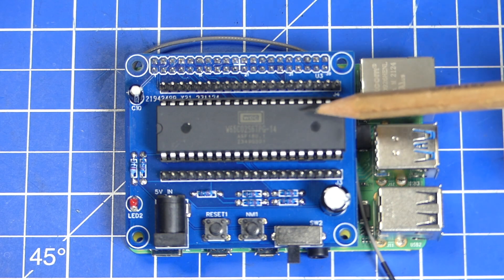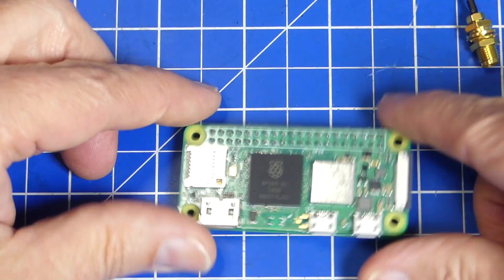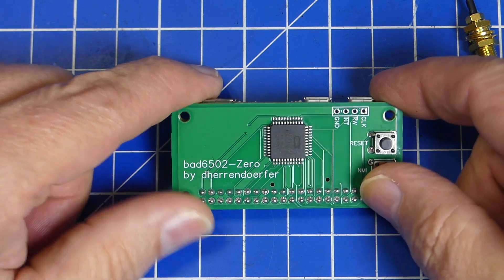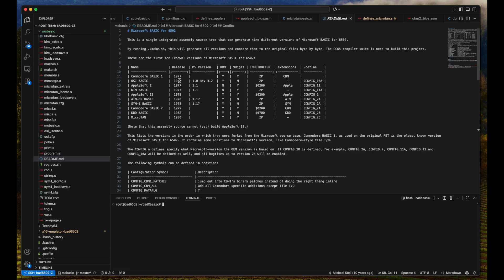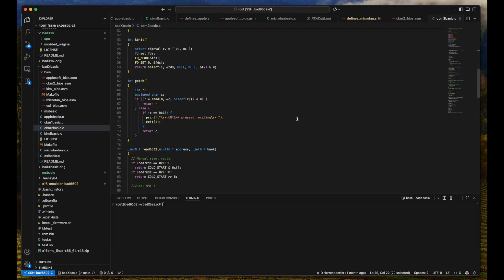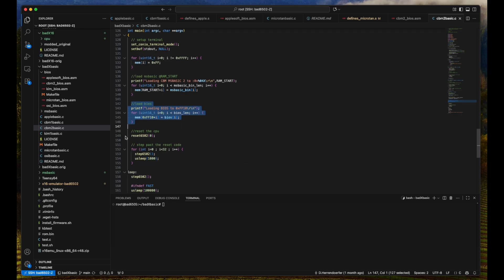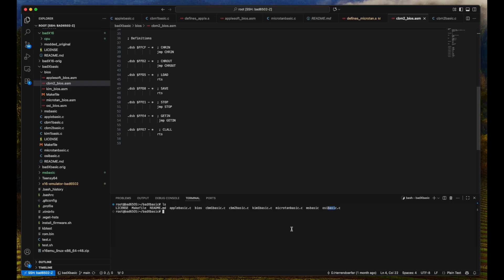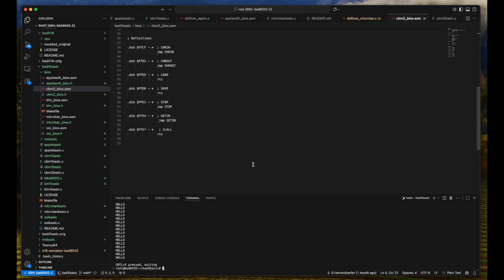bad6502 - no effort november project update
The chip shortage is upon us - nothing can fix that for now.
So let's build a vintage style computer from parts that are available - and as little of them as possible. Impossible ? OpenSource ?

Source files are available here: (but the repos may lag behind)

About the bad6502:
Presenting the bad6502, the 35 Dollar 6502 based computer that has needs no chips.
Features (subject to change):
- HDMI
- USB keyboard / Mouse
- 1+ MHz WDC65C02

Ok, honestly: ... its a 65C02 with emulated hardware on a Raspberry Pi Zero 2W. But it's cheap and fun and available now. Still fiddling with the hard and software a lot.

More soon !